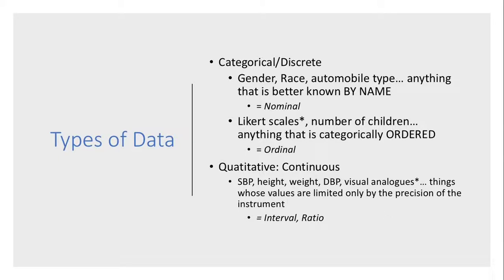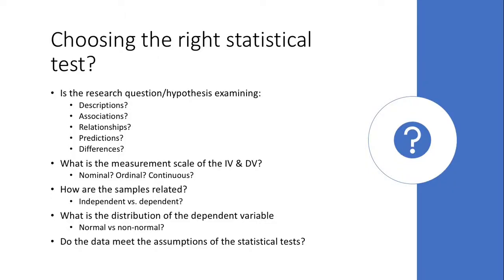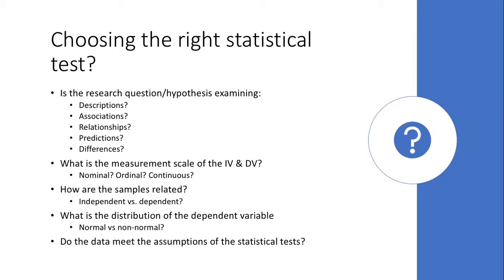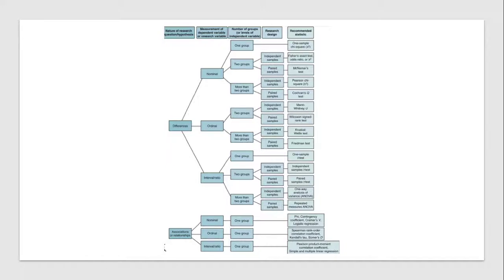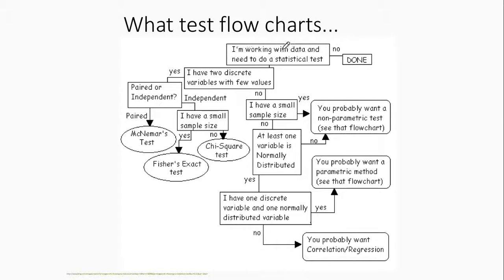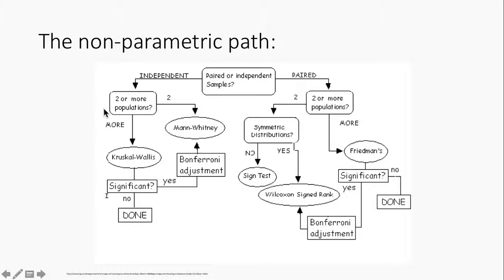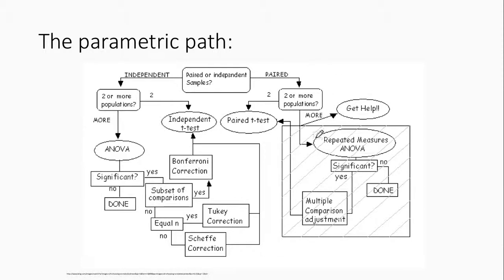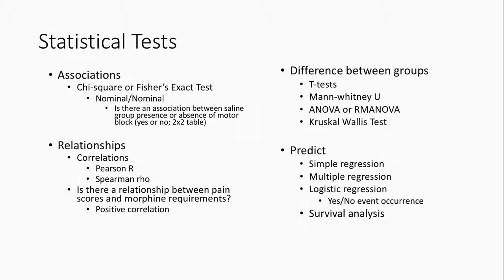Choosing the Correct Statistical Test 2